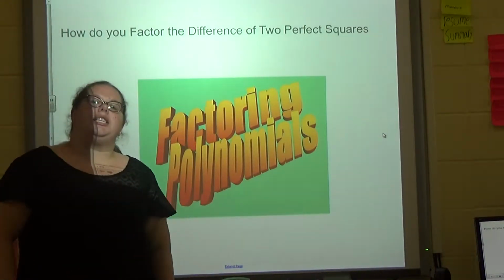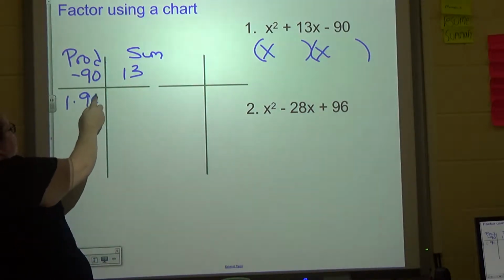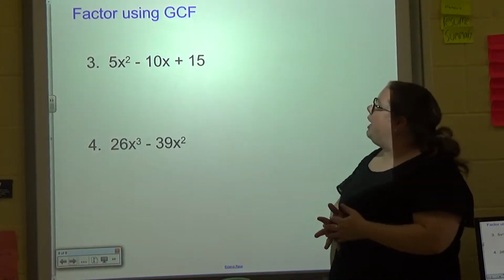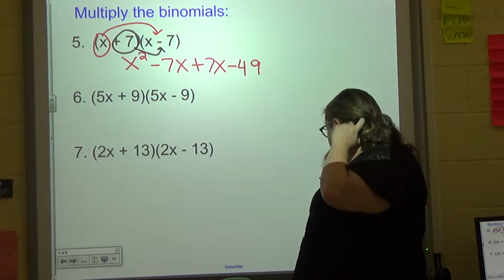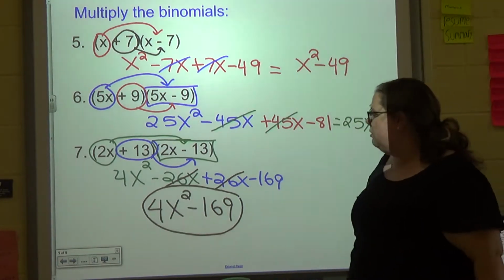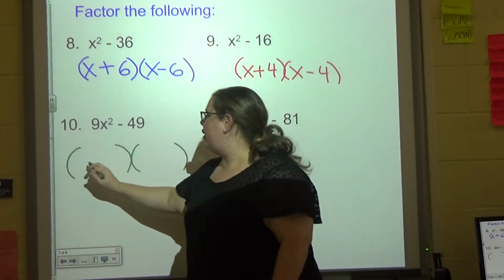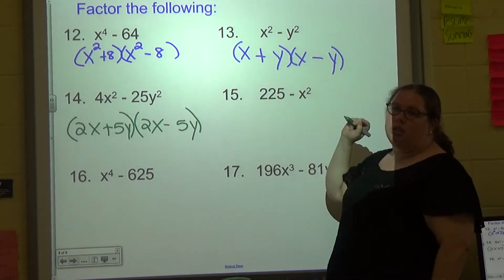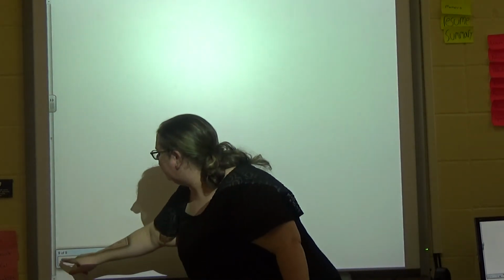Factoring the difference of two perfect squares